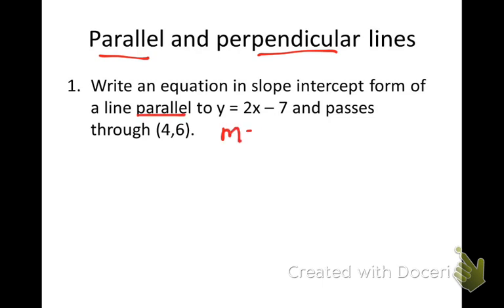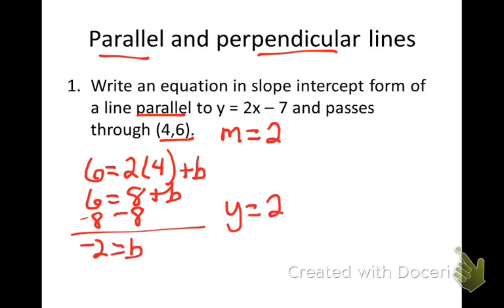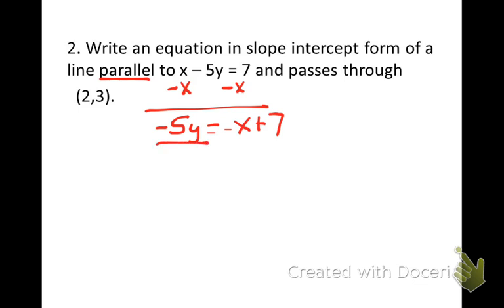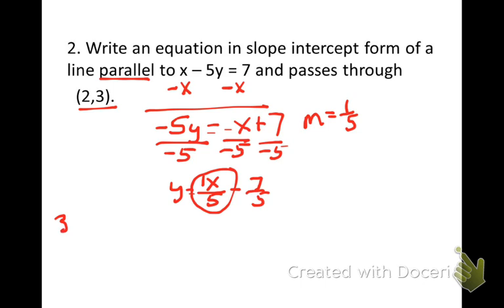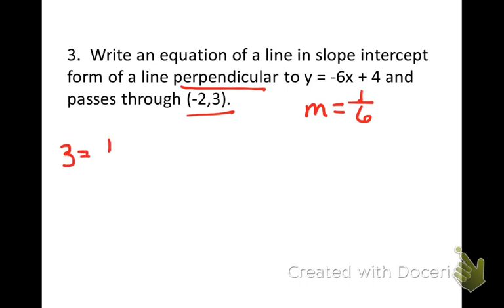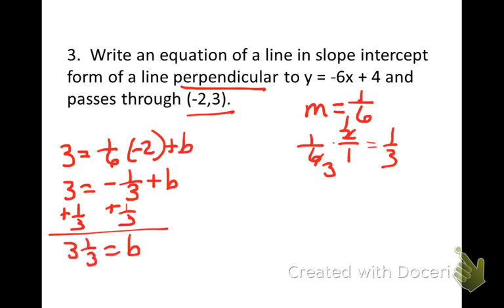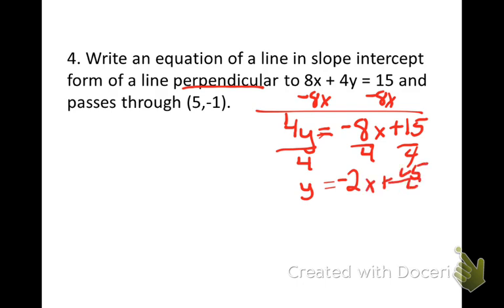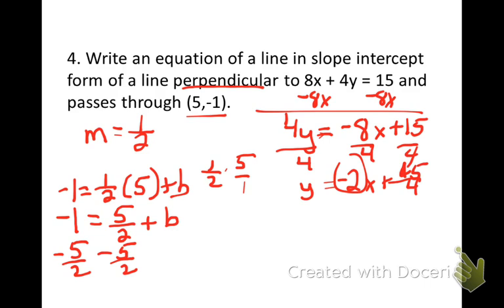parallel, per. lines